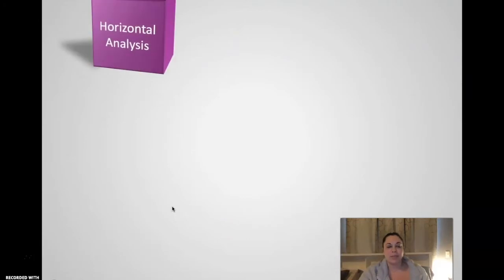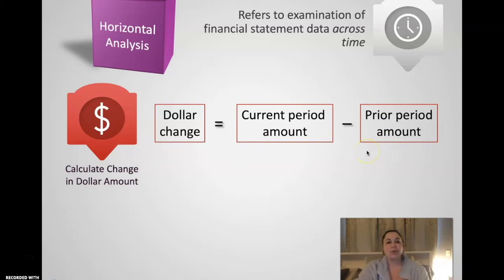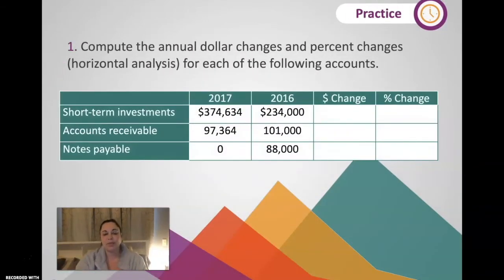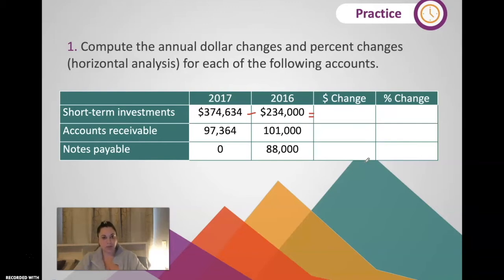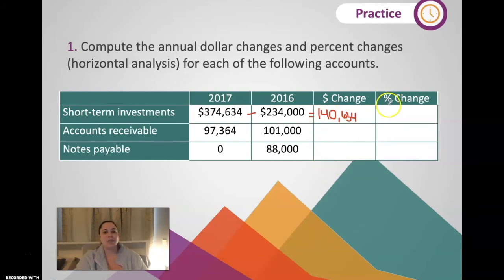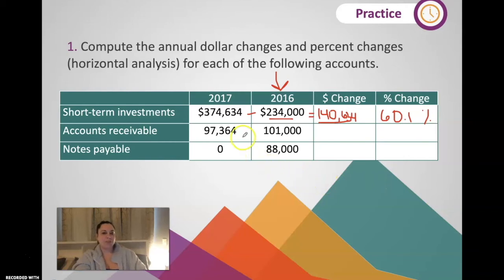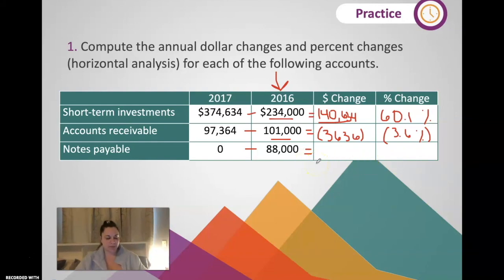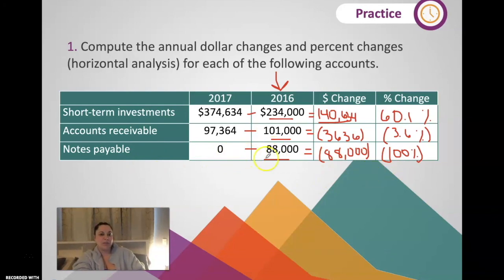Kroeger Chapter 17 Topic 2